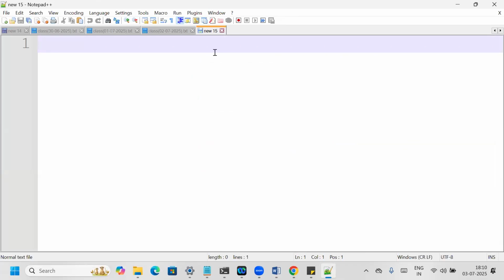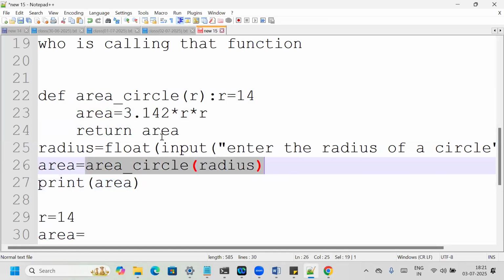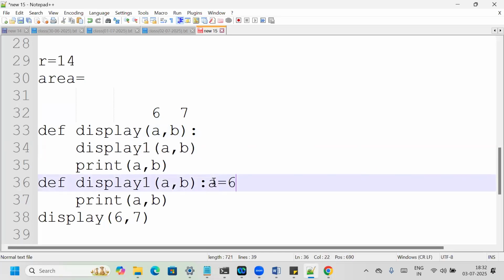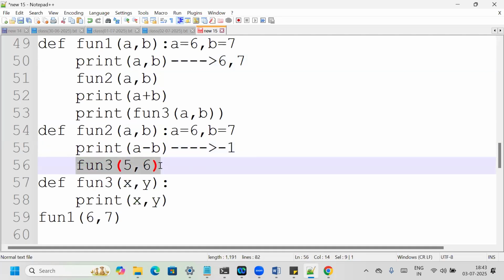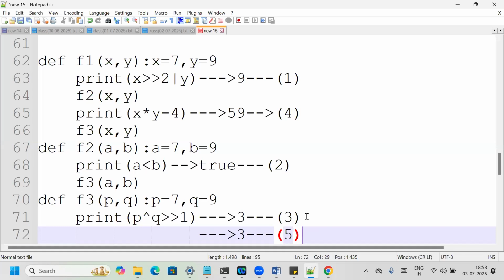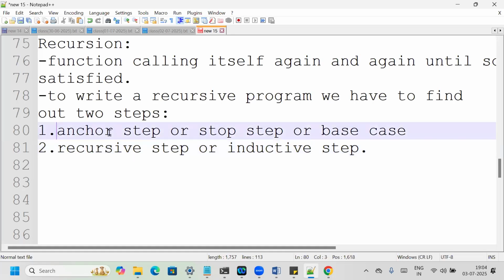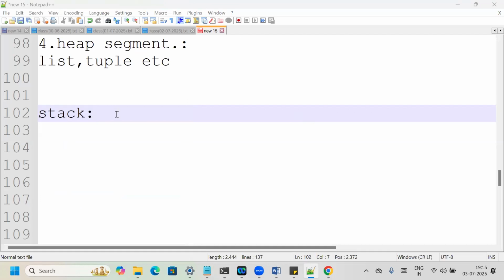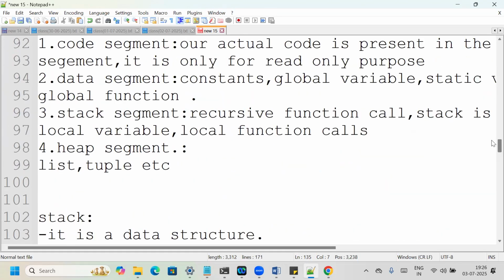Full Stack Data Science AI 6 PM on 3rd Jul Mr Mayur